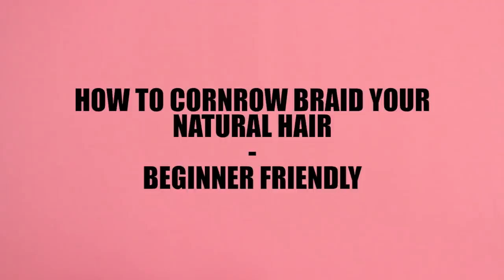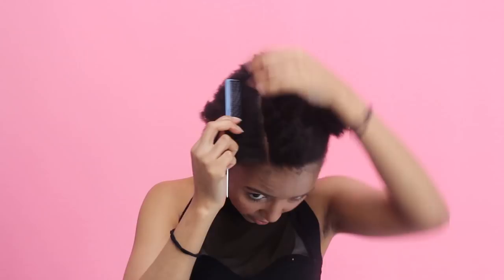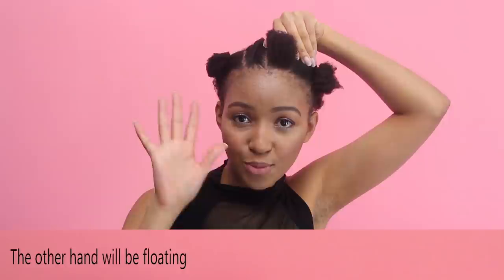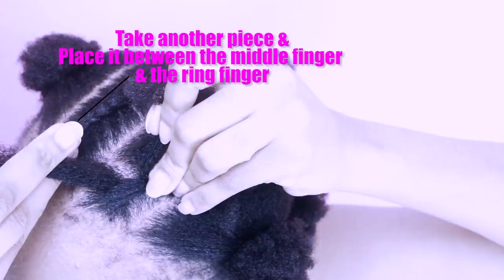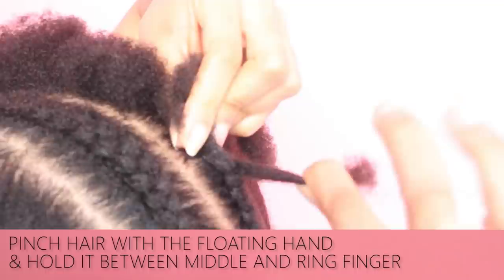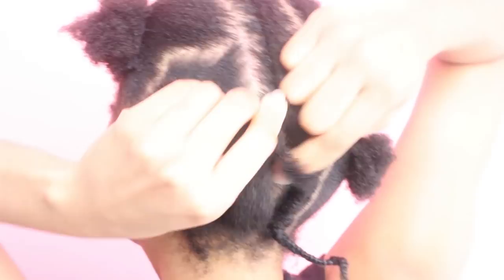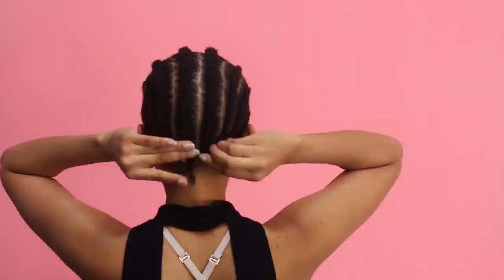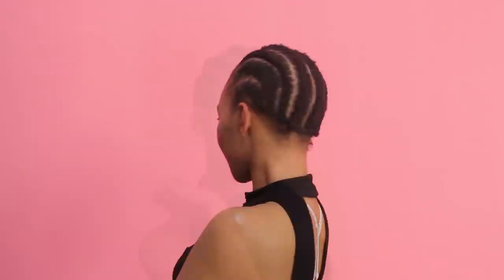HOW TO CORNROW BRAID YOUR NATURAL HAIR | Beginner Friendly | No Heat Needed | How I Do Things Series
Hey Gorgeous!

The method I used in this tutorial is a method which my Mom used on my hair when I was younger, it always turned out great and by the looks of things, it still works out perfectly.

I was able to get clean lines and super neat cornrow braids after starting with semi-damp natural hair. That’s a big PLUS for me. I believe that this method can be used anytime, anyway, to quickly style your hair without having to damage it with heating products.

It’s perfect for styling after a wash day and lasts up to 14 days.